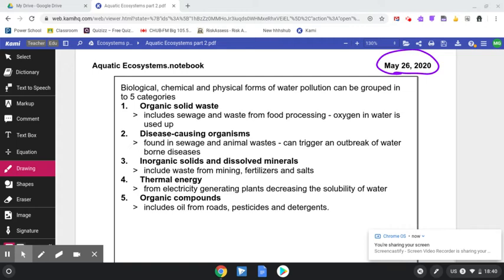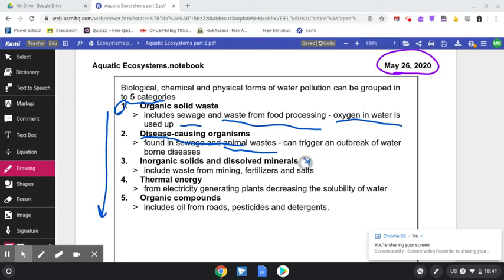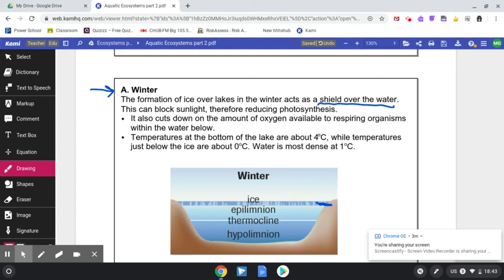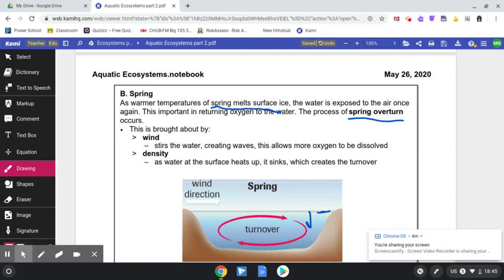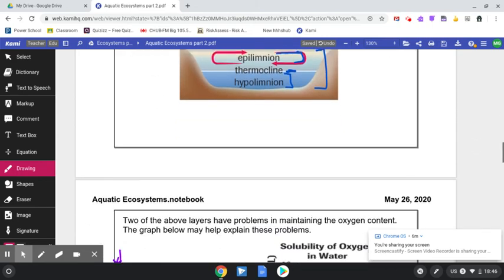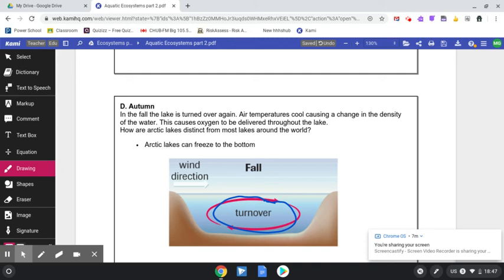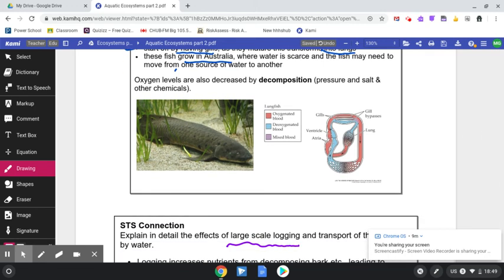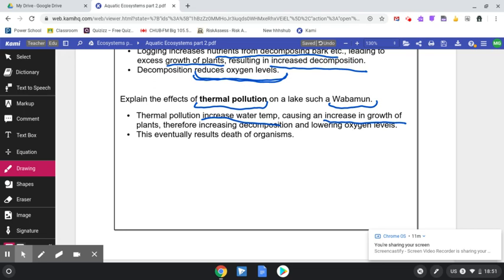Aquatic ecosystems part 2